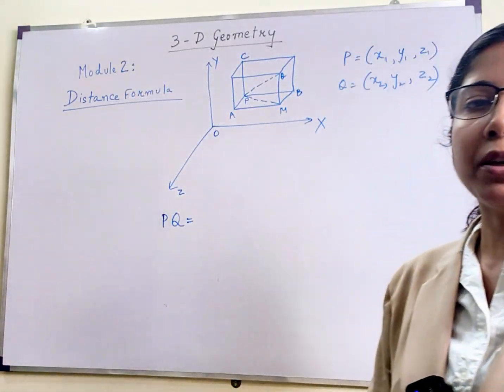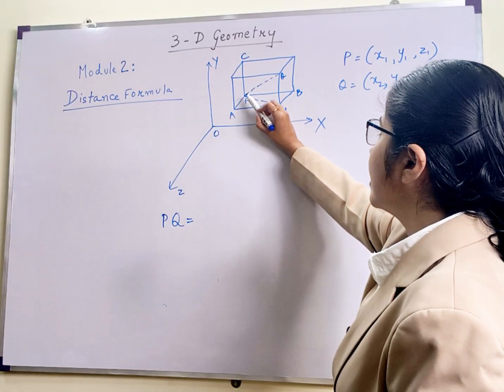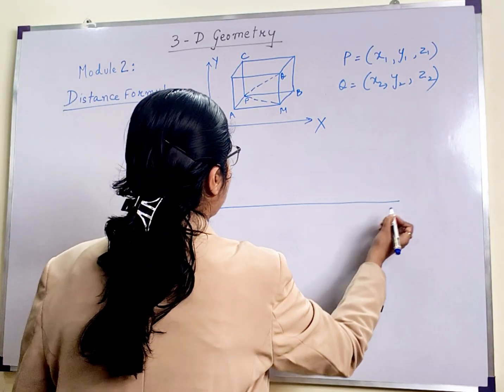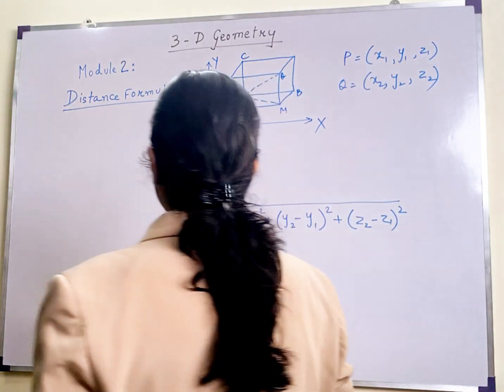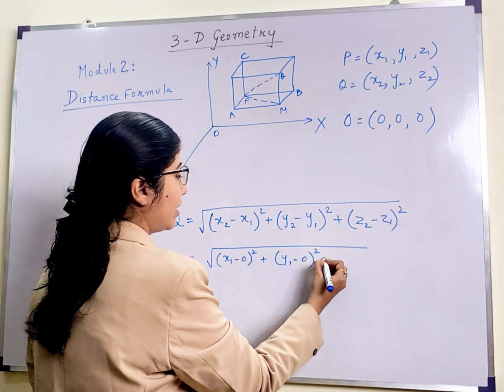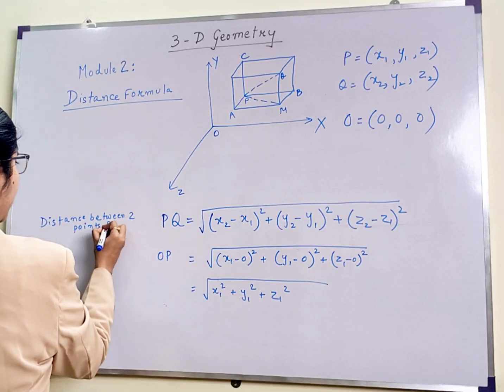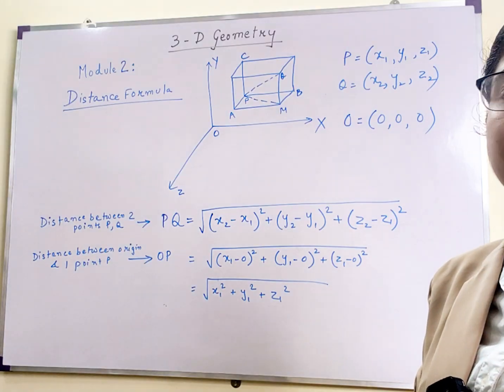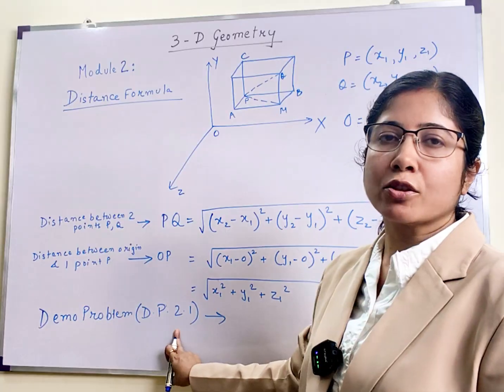3D Geometry: Distance Formula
In this video, we explore the Distance Formula in 3D Geometry in a simple and systematic way. You will learn how to find the distance between two points in three-dimensional space using their coordinates (x,y,z).